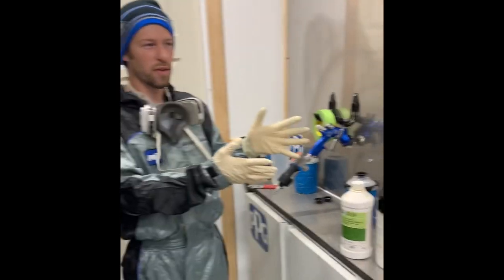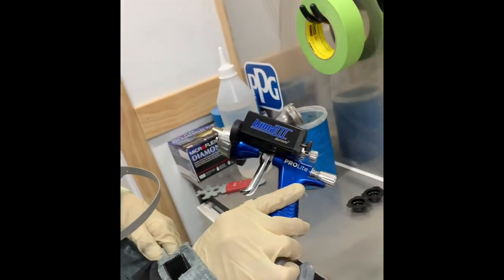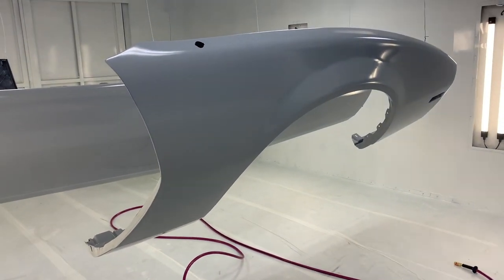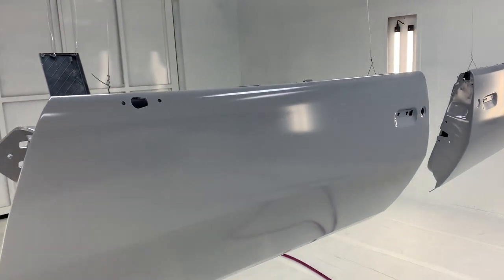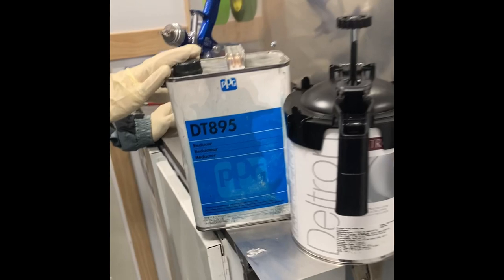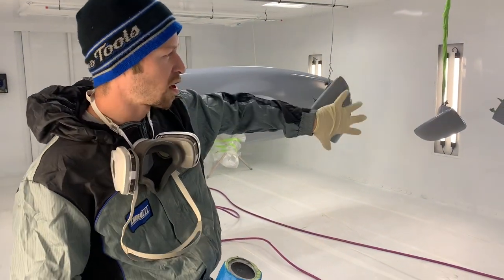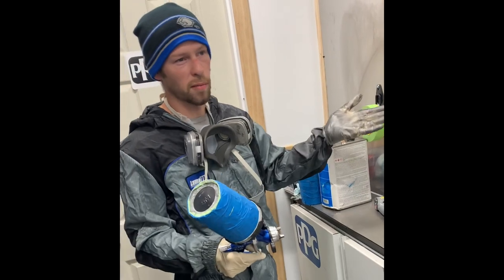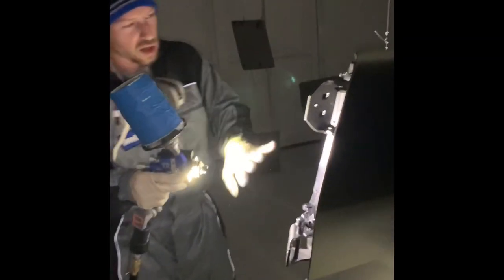First paint job in the new booth! 88 firebird ford J7 magnetic grey